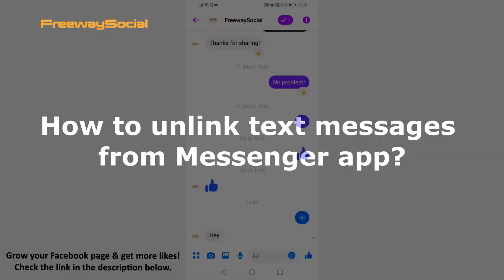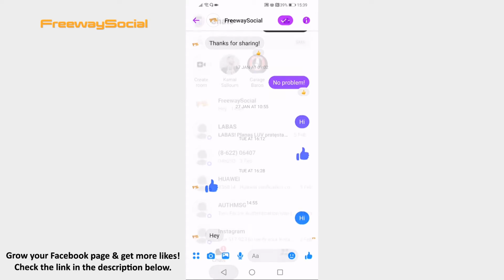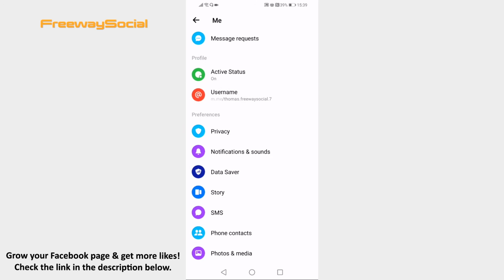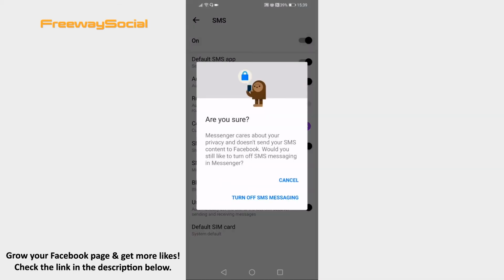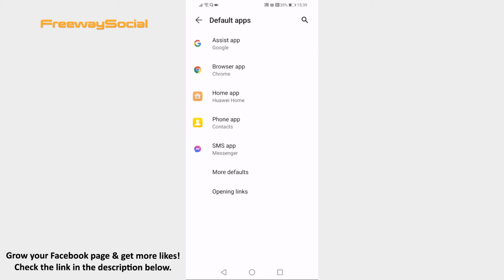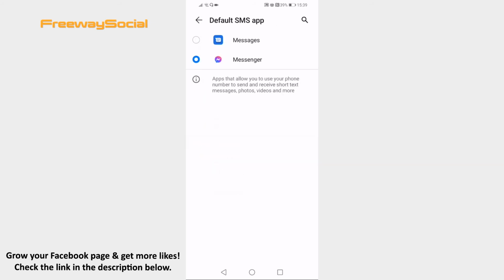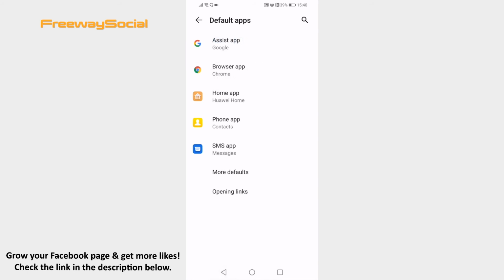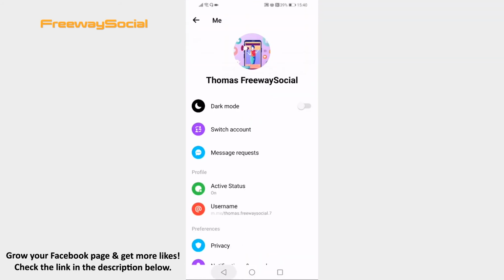How To Unlink Text Messages From Messenger App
In this video I am going to show you how to unlink text messages from Messenger app.

Want to unlink text messages from your Messenger app? You can do it fast and easy.

Just follow these steps and you will learn how:

1. Open up Facebook Messenger app on your mobile phone and login to your Messenger profile.
2. Tap on your profile picture at the top left of your screen.
3. Click on “SMS” option.
4. Switch the toggle to the left at the top of your screen to unlink text messages from Messenger.
5. Now click on “Turn off SMS messaging” to confirm that you want to unlink it.
6. Now click on “SMS app” and tap on “Messages” to set it as your default SMS app.

That’s how you do it!

I hope this guide was helpful and you were able to unlink text messages from Messenger app. Don’t forget to like this video and visit us